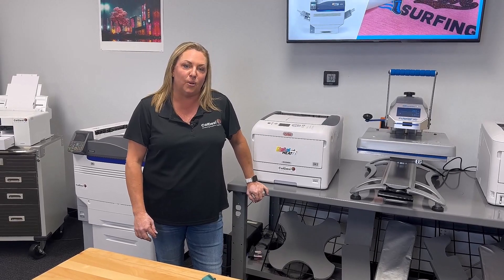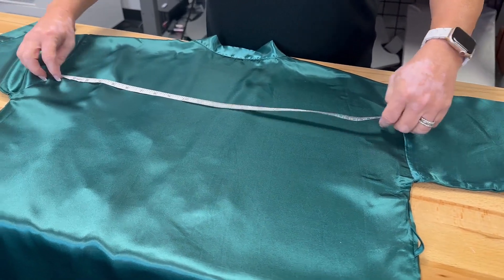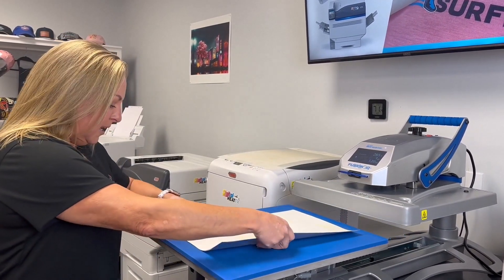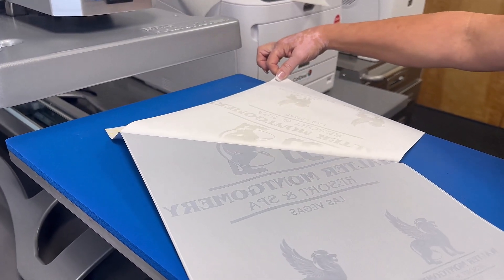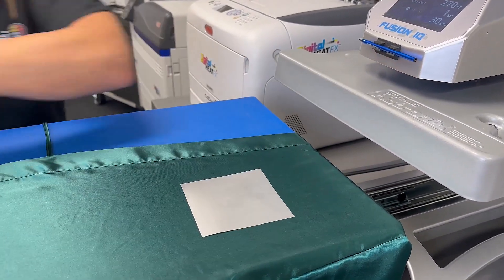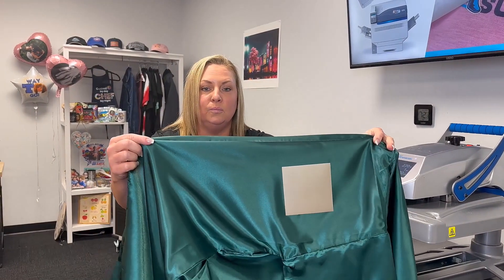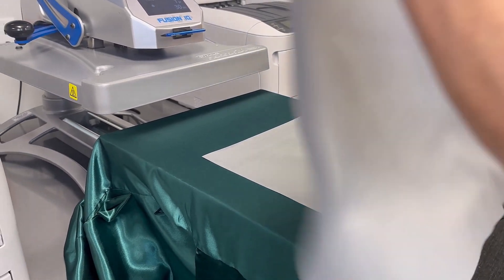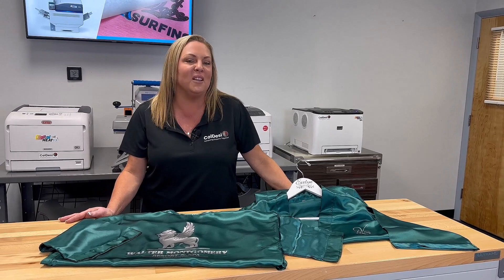How to Make Custom Robes | DigitalHeat FX 8432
How to Make Custom Robes | DigitalHeat FX 8432. Holly, Product Manager at ColDesi, is creating custom robes using the DigitalHeat FX 8432 transfers. These robes can be used for special events, branding, creating your own label, and more.

She uses:
- DigitalHeat FX 8432
- Hotronix Fusion IQ Heat Press
- Blank Robe
- Measuring Tape
- Flexible Finishing Sheet
- Silver Metallic EZ Peel Paper

First, the robes will be measured to ensure the correct placement for the designs. The left chest and the back are the most common places for robes to be decorated. The left chest design is typically 3-4 inches while the back size will vary depending on the size of the robe.

After printing the design, Take the transfers to the heat press to press the "A" sheet to the companion "B" sheet to place the adhesive onto the transfer sheet. This paper presses for 120 seconds at 265 Degrees at Medium to High Pressure.

Now she cut the transfer to size and placed the robe on the heat press. Then she pressed once to iron out any wrinkles and then placed the transfer in the desired location and used a flexible finishing sheet on top. This protective layer is necessary when working with more delicate fabrics. She pressed one last time at 270 Degrees for 30 seconds at medium to high pressure.

Once complete, the peel is a COLD peel which means you want to let it get cool to the touch before removing the transfer from the fabric. To do this, Holly, started at one corner and slowly rolled back the transfer to reveal the design. She repeated the process for the larger design on the back!

These Robes came out looking wonderful and can be used in many ways for so many different functions. The DigitalHeat FX 8432 opened the doors for a different possibility for custom apparel.